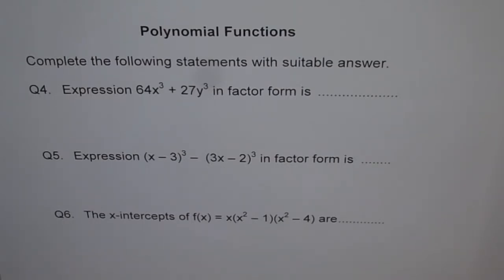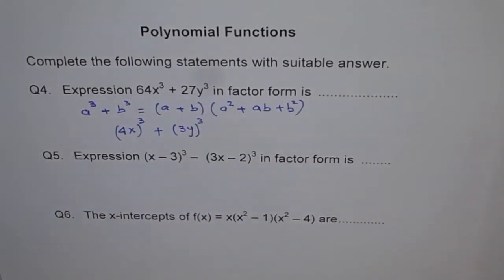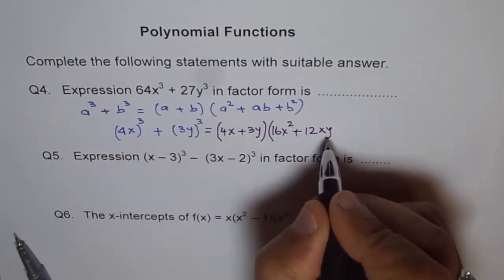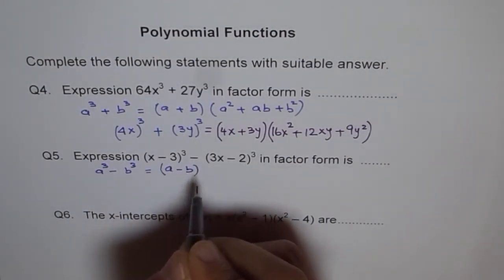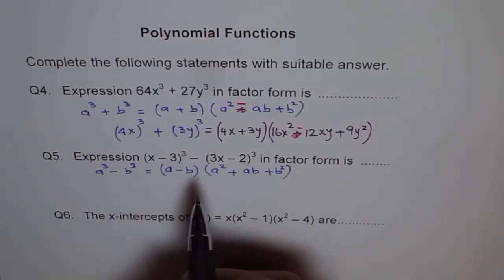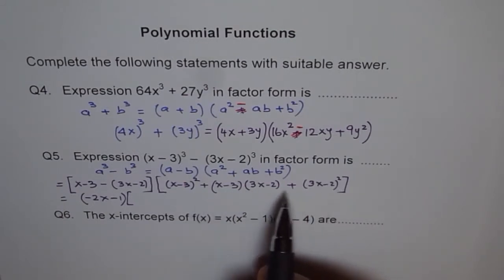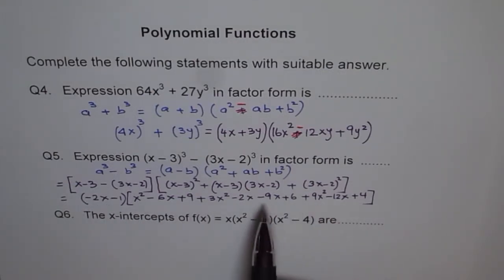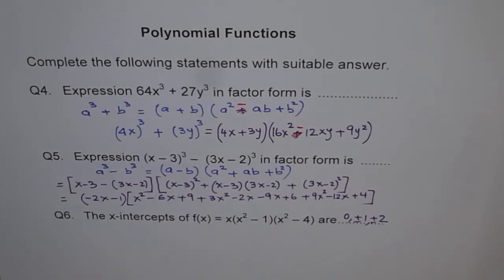Polynomial Factoring Basics Q4 to Q6